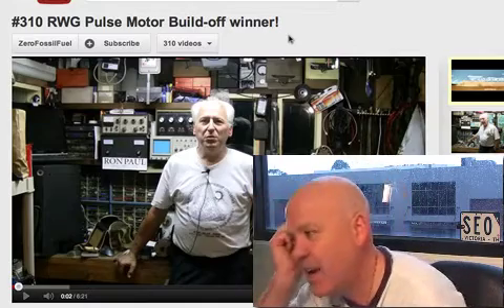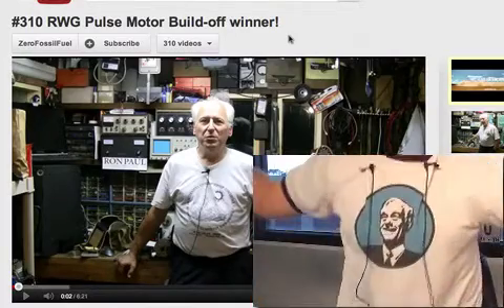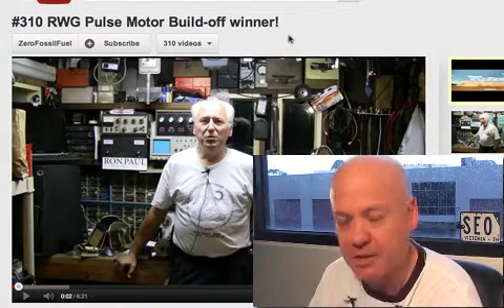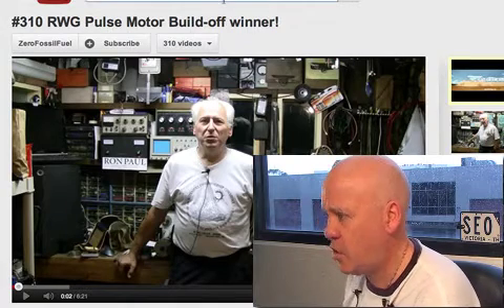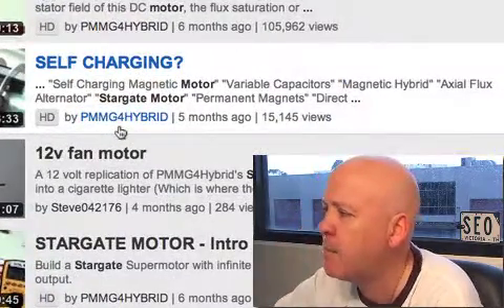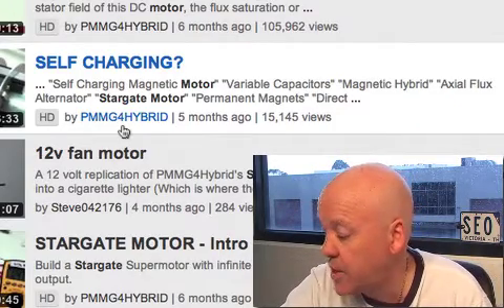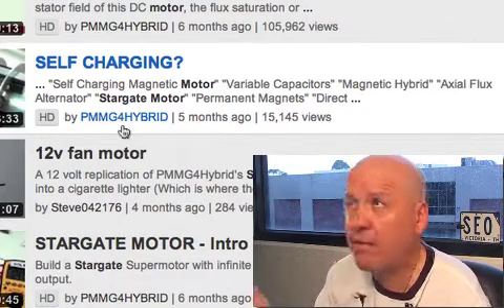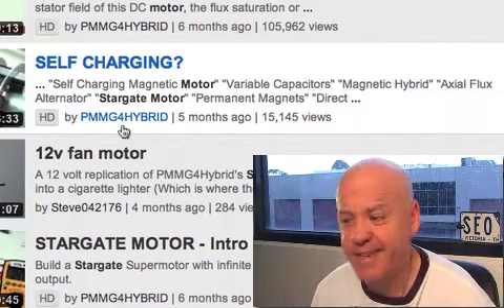Pulse Motor Build Off - I won?! WTF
Thanks Zerofossilfuel, Rus Gries, TinMan, Kyle Carrington, and all the other folks Ive learned from too many to name here.